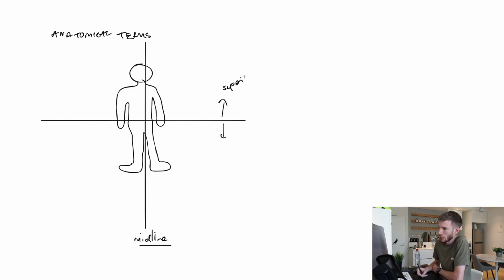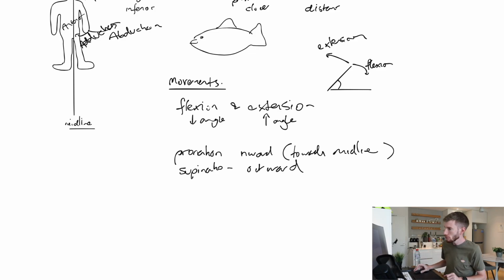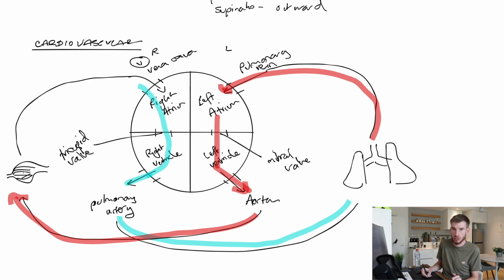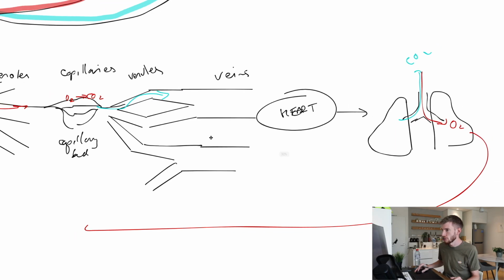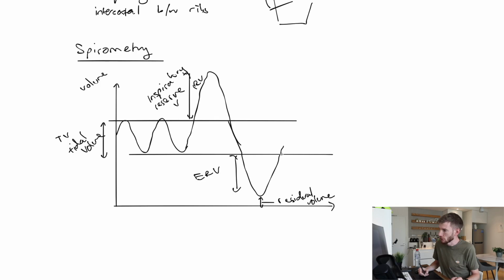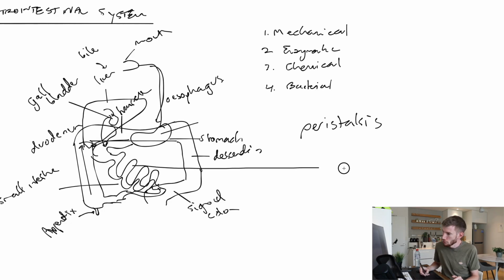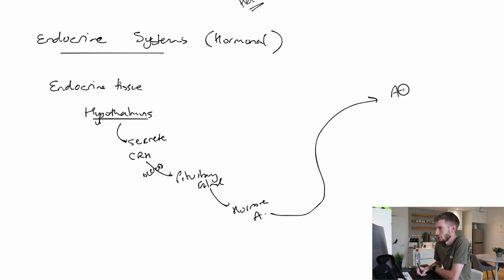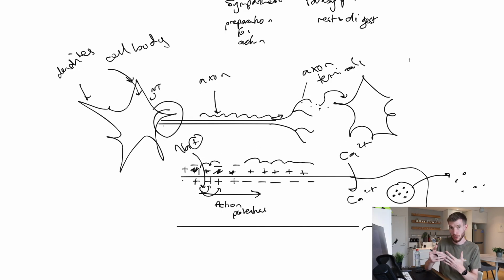GAMSAT Biology Crash Course #3 - Body Systems | Section 3 for NSBs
Hey everyone! This was a really fun one to put together not only because it's a lot more relevant to medicine itself but also because it's just a really fun topic to teach and explain.

This video goes through 6 of the major body systems commonly referenced in the GAMSAT (Cardiovascular, respiratory, gastrointestinal, renal, endocrine and nervous system).

As always, these videos are designed to get those of you without a science or biology background up to speed and familiar with the principles behind related GAMSAT questions but I wouldn't think that you'd need to memorise any of the information but rather just get comfortable with its use and its meaning so that there are no surprises on exam day.

Chapters:
0:00 Intro
1:53 Anatomical Terminology
10:44 Cardiovascular System
24:43 Respiratory System
32:30 Gastrointestinal System
39:53 Urinary & Renal System
44:18 Endocrine System
46:50 Nervous System

If you're looking for more strategic approaches to problem-solving, check out some of my other Sample Question Walkthrough videos where I demonstrate how I tackle S3 questions.

All the material in this video is original work created by myself and is protected by Copyright. The material of this video should not be reproduced without express permission.